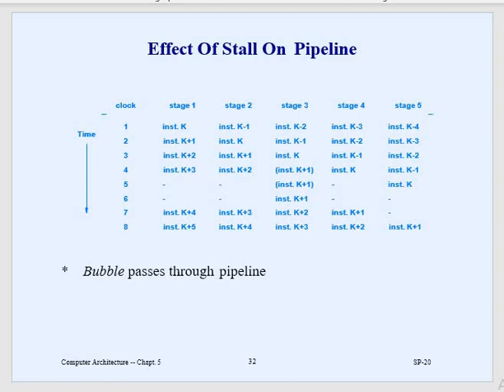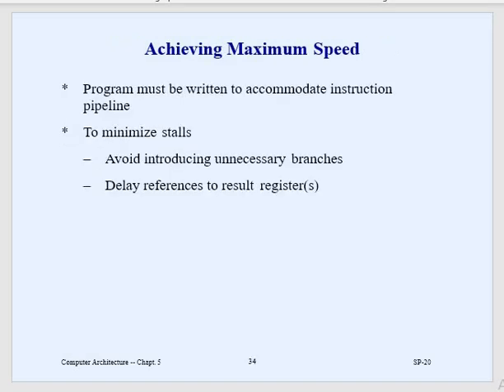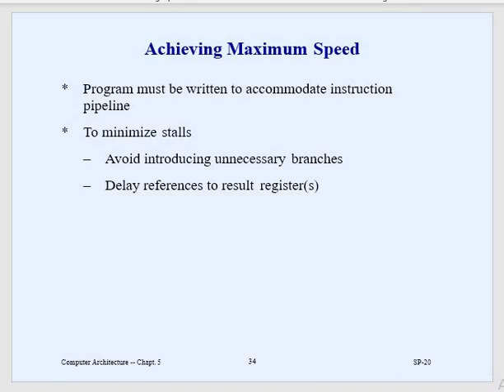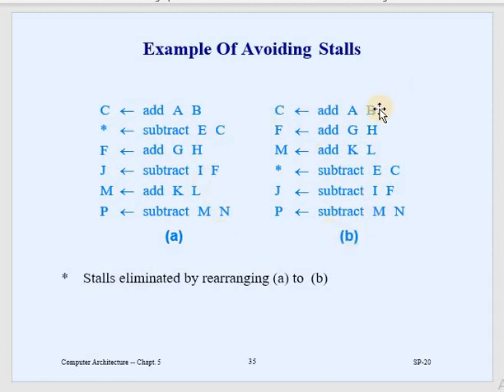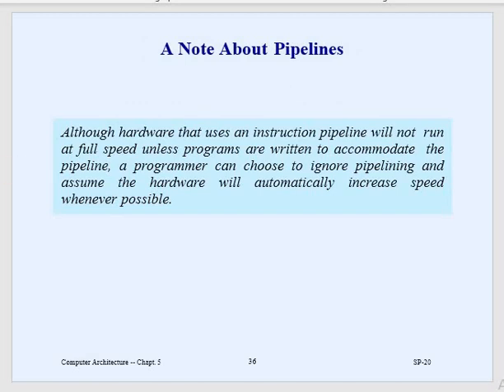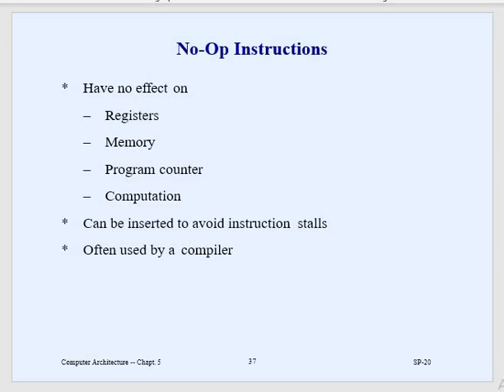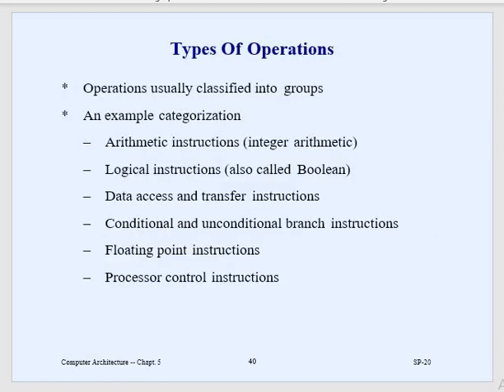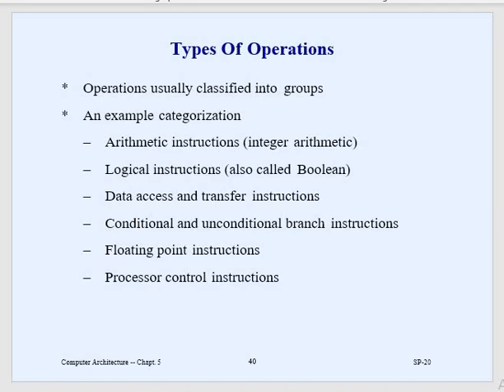Lecture 4B computer architecture